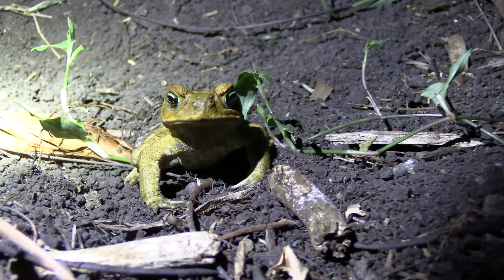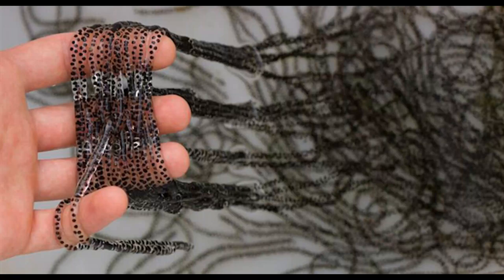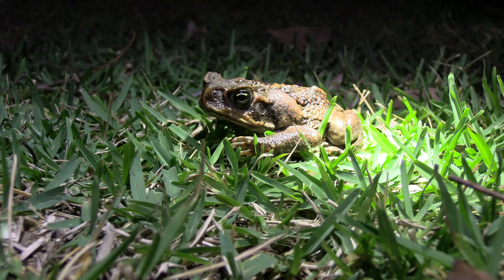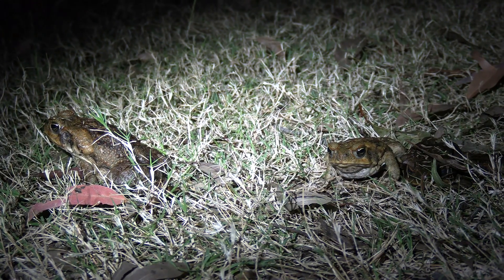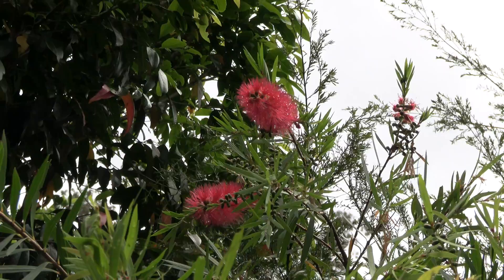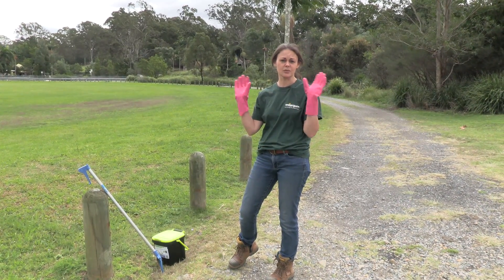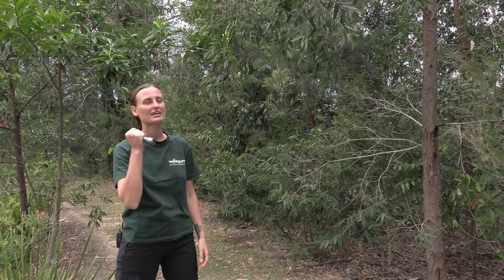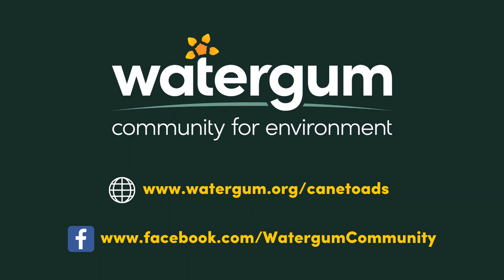Toad Busting - Watergum Cane Toads